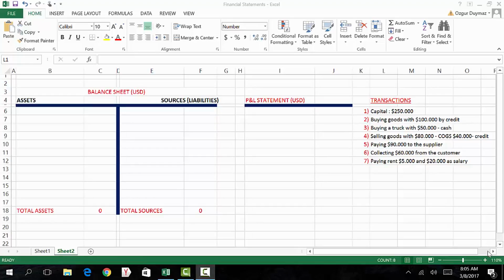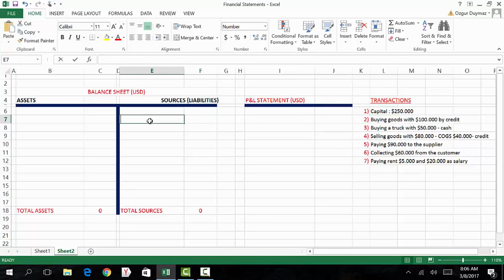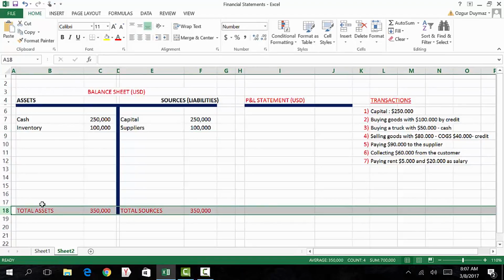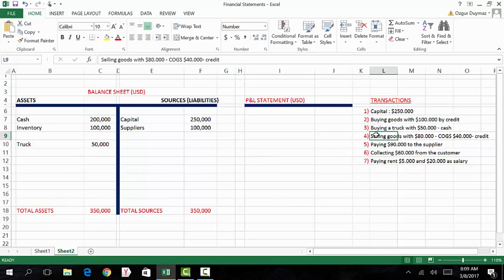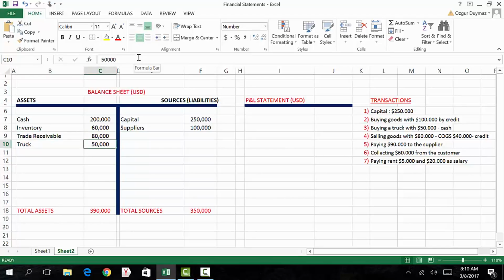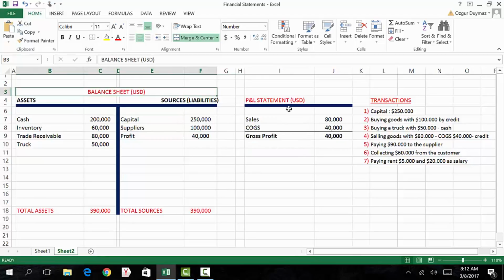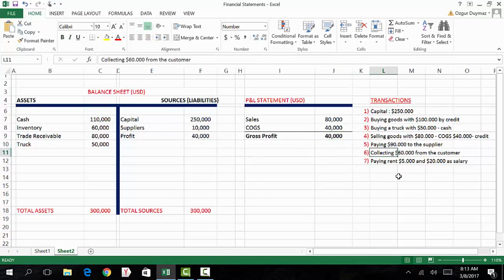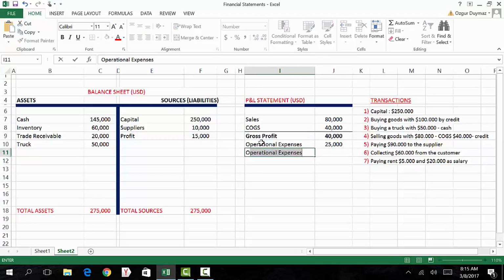Everybody can learn finance with these lessons - Lesson 2 : Preparing Financial Statements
We will understand how easy to prepare financial statements with accounting approach by Dr. Ozgur Duymaz